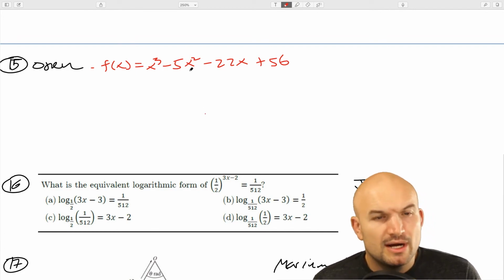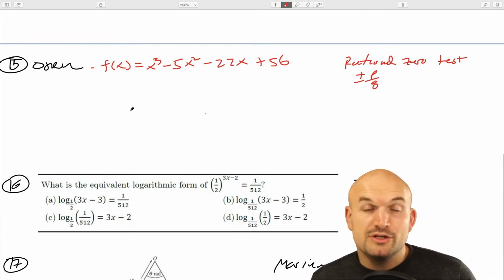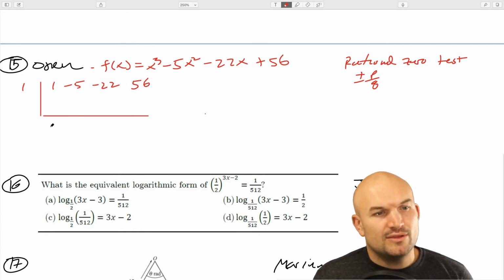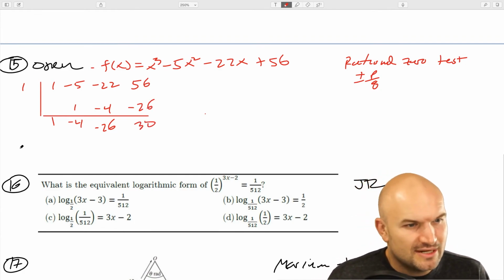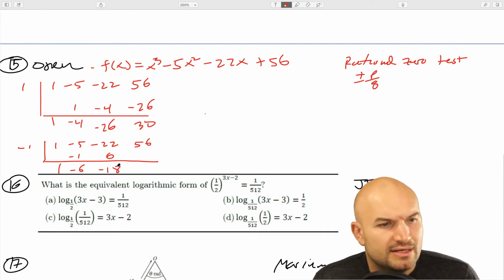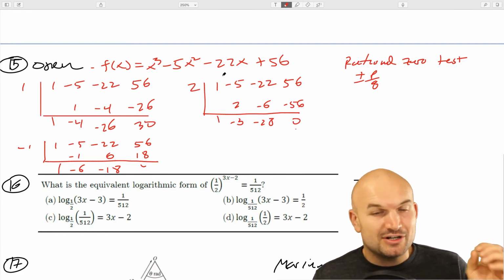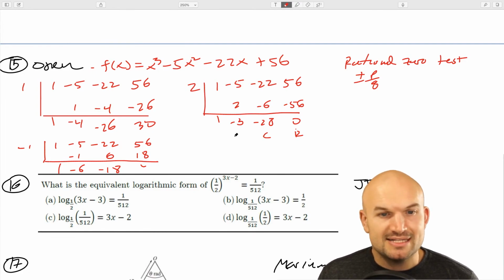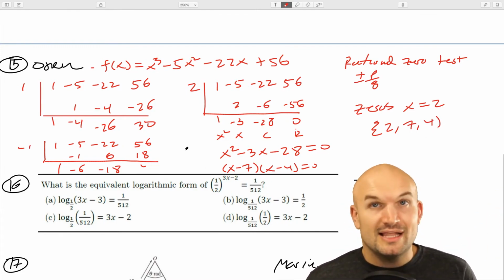Find all Real Zeros of the Function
in this video we are going to explore how to use the rational zero test to identify the possible rational zeros, then use synthetic division to find the zeros and factoring to find the remaining.